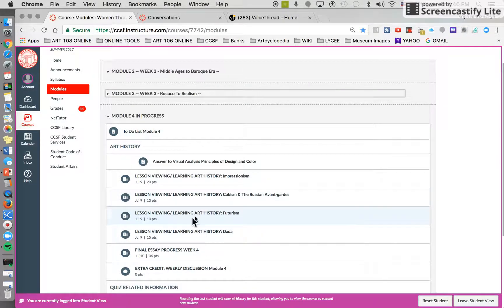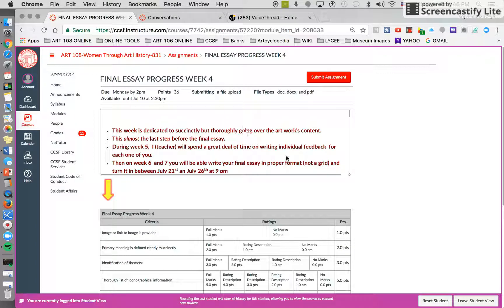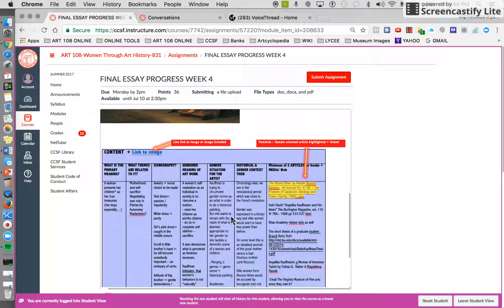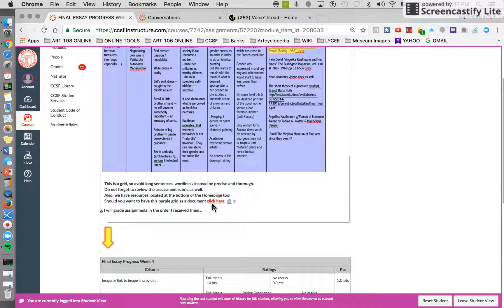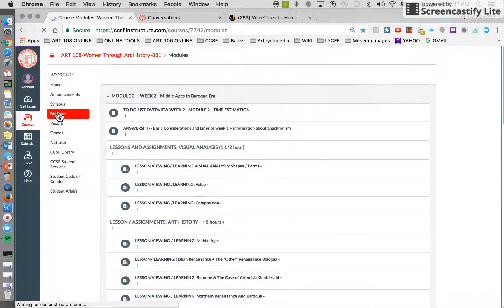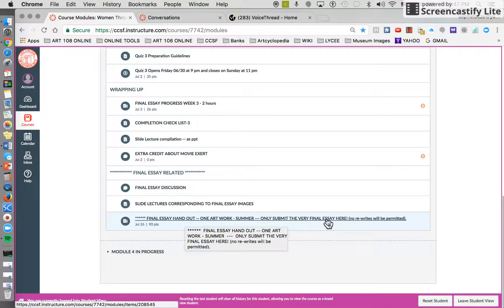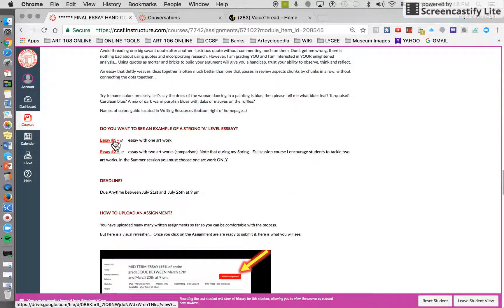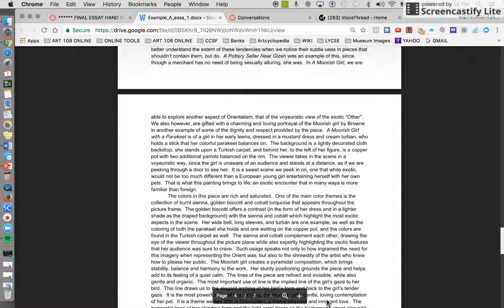GRID VERSUS FINAL ESSAY FORMAT QUESTION